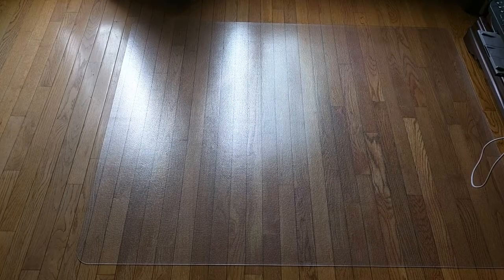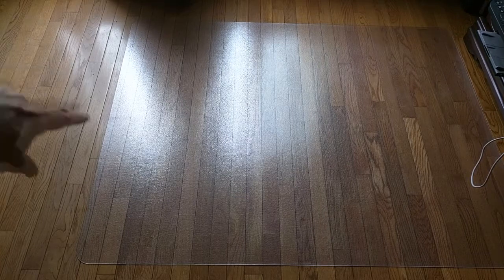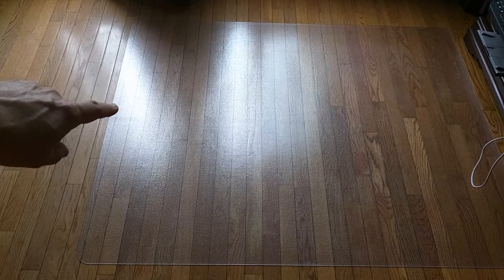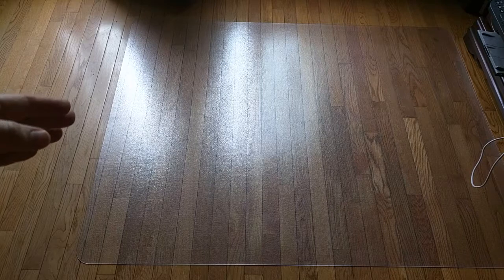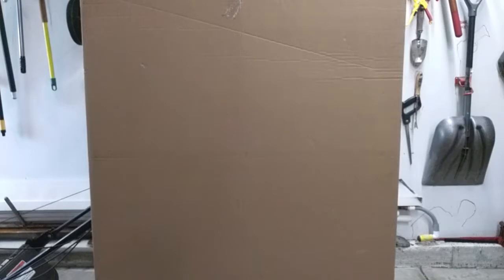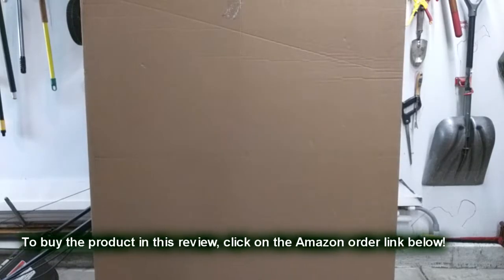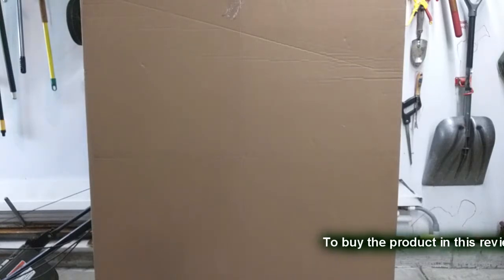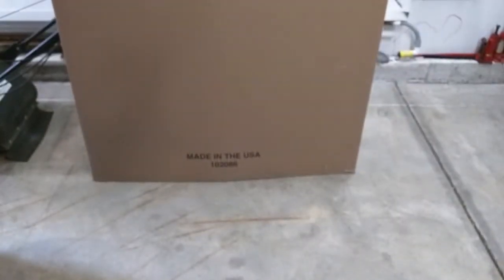HIGH QUALITY CHAIR MAT ES Robbins Rectangle Protect Hard Floors, 46" x 60" REVIEW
ORDER High Quality ES Robbins 131826 Rectangle Chair Mat to Protect Hard Floors, 46" x 60"

ORDER Other Top Brands of Rectangle Chair Mat for Hard Floors

□ Electronic Components
         □ Hobbies:

Clear mat designed to preserve and protect the beauty of laminate, wood, tile and other hard flooring. Engineered for high performance and a smooth effortless roll. Straight edge. Protects against wear and tear from chair casters.

One year crack warranty from ES Robbins!

Engineered for high performance and a smooth effortless roll. Clear mat designed to preserve and protect the beauty of laminate, wood, tile and other hard flooring. Protects against wear and tear from chair casters. Straight edge. Mat Type: Chair Mat; Application: Hard Floors; Material(s): Vinyl; Style: Rectangular..